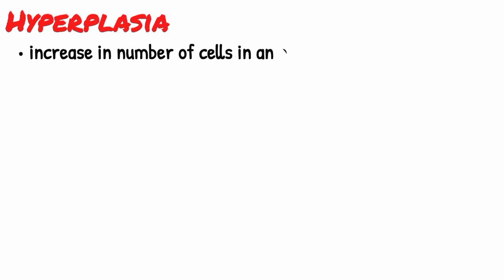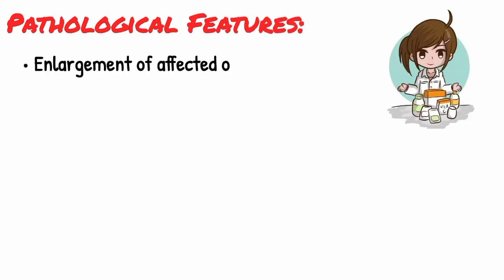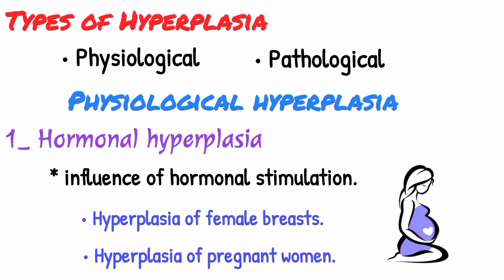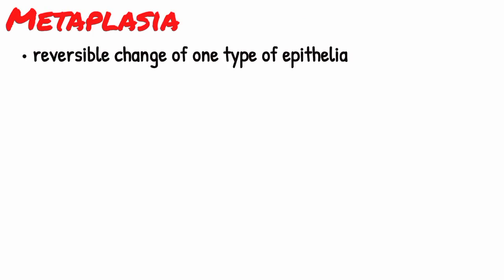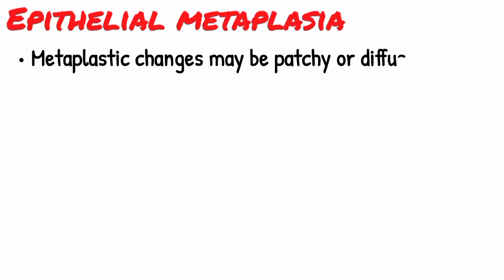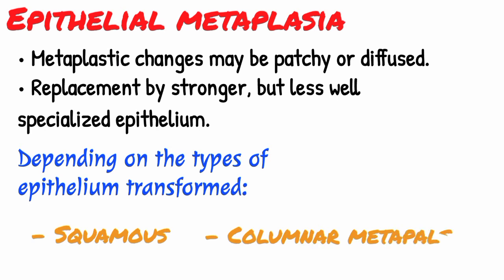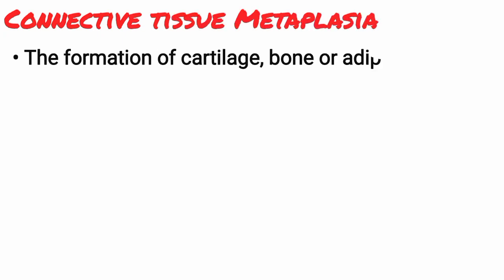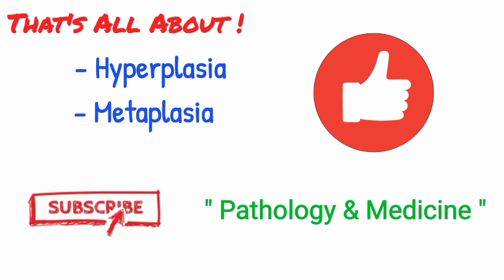Hyperplasia and Metaplasia| Dysplasia vs Neoplasia| Cellular Adaptation| Pathology| Made Easy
Cellular adaptations are reversible changes in size, phenotype, metabolic activity, or function of cell in response to changes in their environment.
The types of cellular adaptations includes:
* Hypertrophy * Atrophy * Hyperplasia * Metaplasia

Hyperplasia is an increase in number of cells in an organ or tissue, usually resulting in an increased mass of organ or tissue. Although, hyper-trophy and hyperplasia are distinct processes, but they frequently occur together, and they may be triggered by the same external stimulus. Hyperplasia takes place if the cell is capable of dividing.
Neoplasia is differ from hyperplasia in having hyper-plastic growth with loss of growth regulatory mechanism due to change in genetic composition.
Hyperplasia can be:
* Physiological or * Pathological.

Metaplasia is defined as a reversible change of one type of epithelial or mesenchymal adult cells to another type of adult, epithelial or mesenchymal cells, usually, in response to abnormal stimuli, and, often revert back to normal, on removal of stimulus. However, if stimulus persist for a long time, epithelial metaplasia may transformed into cancer.
Metaplasia is broadly divided into two main types:
* Epithelial Metaplasia  * Mesenchymal Metaplasia.